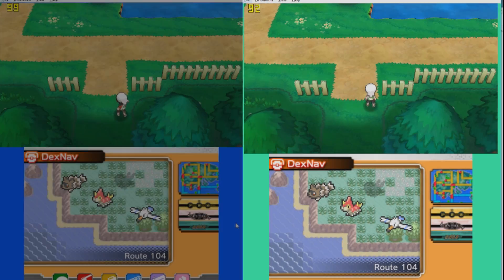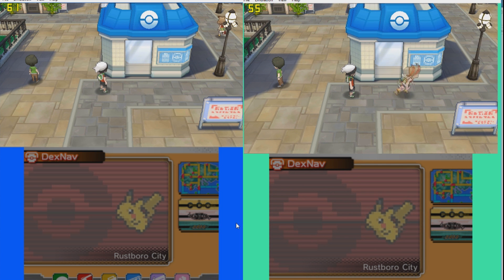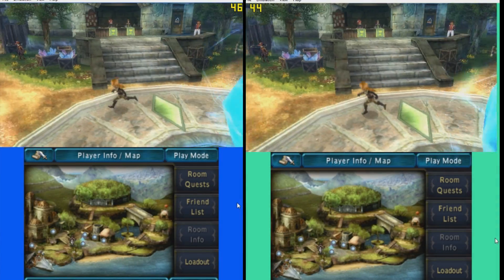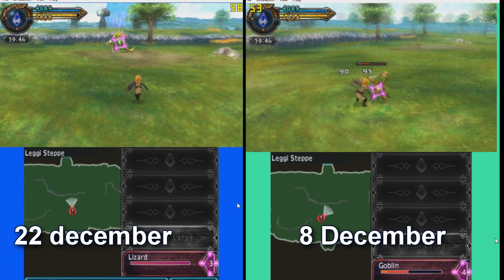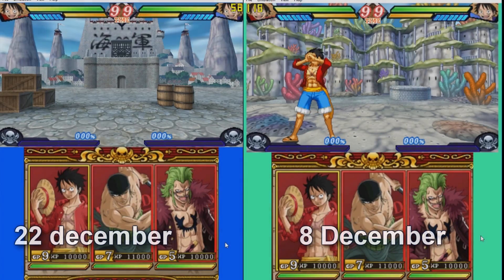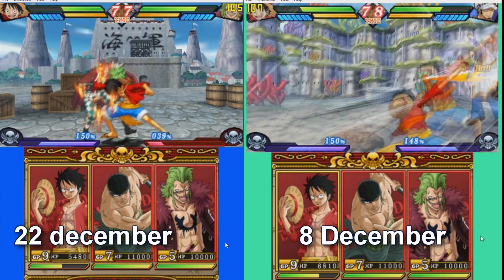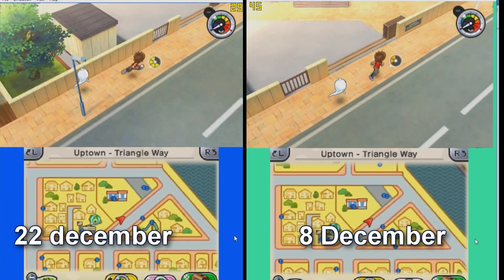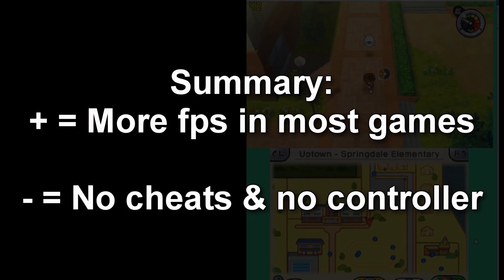New Citra 22 December Fast Build (3DS Emulator)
For game/rom download info private message me.

How to download and install Citra 3ds emulator
How to download roms and play them on citra
Get Citra to work on computer
3DS emulator for pc
Download 3DS emulator on pc
How to download Citra emulator
How to get Citra 3ds emulator at full speed
Citra full speed
How to play pokemon games on citra 3ds emulator
How to improve speed and fps in Citra
Pokemon X & Y on citra 3ds emulator
Citra CPU JIT 3ds emulator build
Pokemon Omega Ruby & Alpha Sapphire on citra 3ds emulator
Citra Emulator Pokemon
Pokemon sun and moon citra 3ds emulator
fastest citra build to play pokemon sun and moon full speed 60fps
Pokemon sun and moon on pc fastest emulator
pokemon moon fix crash freeze intro
How to play Official Alpha Sapphire on your PC
play Alpha Sapphire on your PC